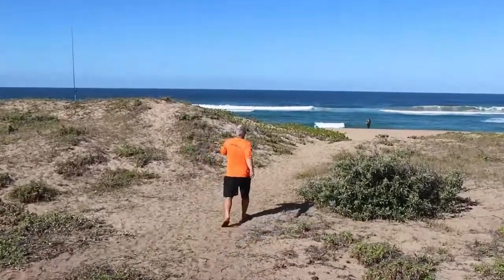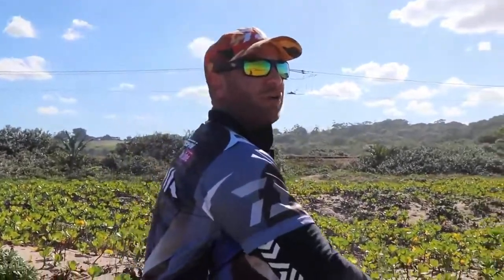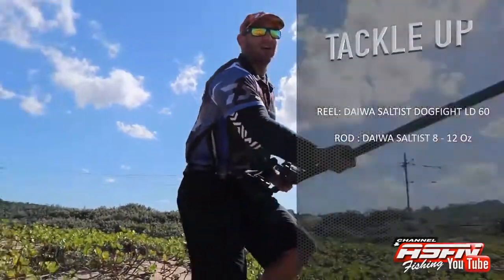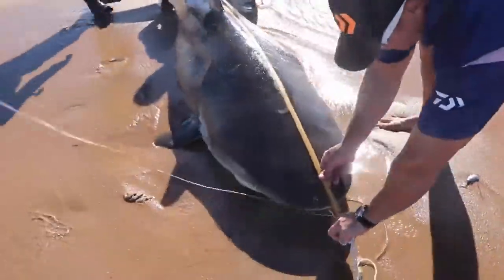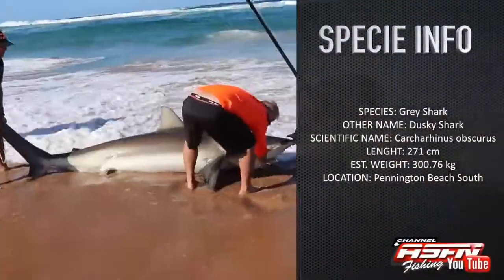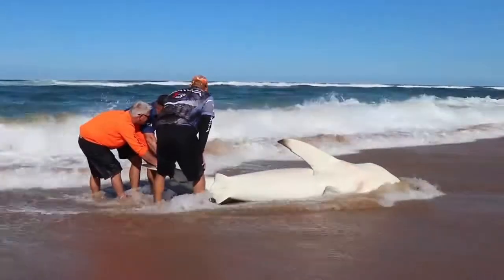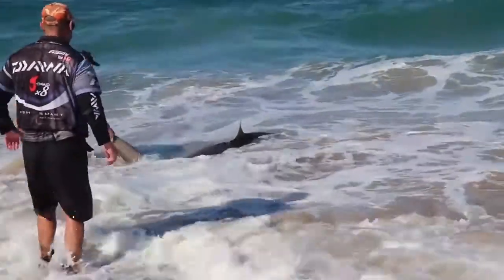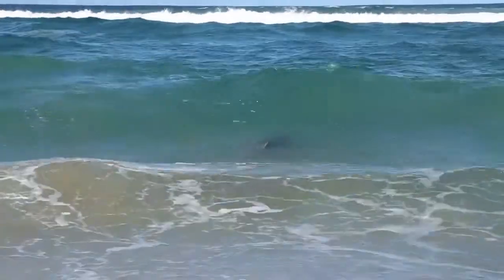Grey Shark Fishing - Bronzie And Grey Shark Action, Mazeppa Bay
grey shark utopia origin,
grey shark utopia,
grey shark trace,
greyshark dota 2,
grey shark videos,
grey shark mating,
grey sharkskin suit,
grey sharkskin suit brown shoes,
grey shark fishing,
grey reef shark attack,
xiaomi black shark grey,
black shark grey,
xiaomi black shark grey unboxing,
grey bape shark hoodie,
grey bamboo shark,
baby shark grey,
shark grey corvette,
corvette z06 shark grey,
shark grey c7,
grey white shark cartoon,
greyshark dota,
grey reef shark threat display,
grey nurse shark documentary,
shark grey plasti dip,
grey flying shark,
grey smooth hound shark,
grey white shark vs killer whale,
lokasi grey shark utopia,
grey mackerel shark utopia,
grey reef shark maldives,
grey mackerel shark utopia origin,
utopia origin grey shark,
grey still plays shark,
shark grey corvette stingray,
grey white shark song,
shark skin grey,
grey white shark

 grey shark fishing -  - The biggest shark in the world
 This video demonstrates how to fillet a Blacktip shark shark fishing - catch n cook!
 - Ballito has produced good grey shark fishing for anglers this past week
 - Discover the biggest sharks in the world
 - Stunning footage of what may be the world's largest great white shark caught on camera has resurfaced

 - One of the world's biggest great white sharks has been tagged off the coast of Western Australia Scientist High-Fives One of the Largest Great White Sharks Ever Filmed

 - A team of crazy divers jumped in the water with the world's biggest great white shark last week and lived to tell the tale
Land Based Shark Fishing Rigs Click the link on our page to order

 - So what is the biggest great white shark ever found

 - A team of divers has had a close encounter with one of the biggest great white sharks on record - and lived to tell the tale

massive 1000lb tiger shark caught while bottom fishing in the bahamas - 4k. asfn rock & surf - fishing for grey sharks at fransmanshoek.
land based shark fishing nz.
 some days were tough but atleast we managed to land one giant grey shark.
in this catch clean and cook video  florida fishing girl goes inshore shark fishing to catch blacktip shark for dinner.
there does seem to be a lot of confusion about sharks - to say sharks are endangered is like saying birds are endangered - not all birds are endangered and not all sharks are endangered - but some are and therefore they are protected to save them but others are flourishing or as in this case of the bullshark in queensland australia  it is actually legal to catch for reasons that are decided by scientists  marine biologists and governmental departments due to their growing numbers and their impact on the local environment and safety for humans - so i hope you understand better now - i definitely do not support finning and drift nets and how they are killing shark species for make up and jewelery etc and will do all i can to stop these things. ○ blacktiph surf fishing shark rigs → .  || shark fishing south africa || part 1.  - Cage diving with the biggest shark in the world, Guadalupe Island ,Mexico

Search results for how to fillet a blacktip shark videos
Find great deals for Guy Harvey Overbite Grey Shark Fishing Boat T-shirt Ocean Wash S-2x Watch TOP 10 BIGGEST SHARKS IN THE WORLD - عوالم الحيوانات on dailymotion
 - Deep Blue, the name World's largest Great White Shark ever recorded, spotted slowly swimming off the coast of Hawaii
 - How glam model Ocean Ramsey dices with death every day by swimming with the world's biggest great white sharks
 - Divers in Hawaii may have been swimming with biggest great white shark on record